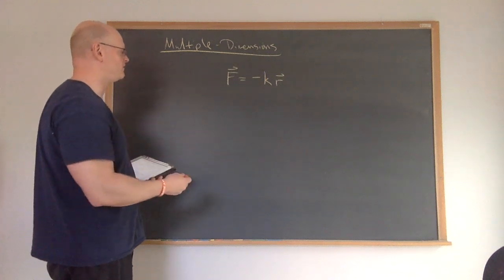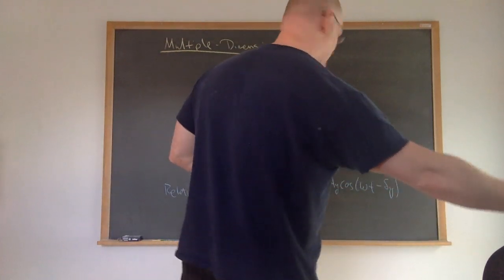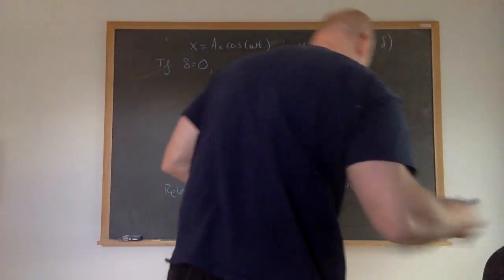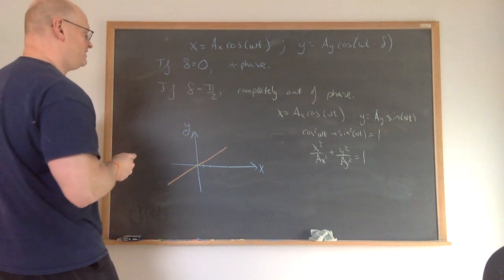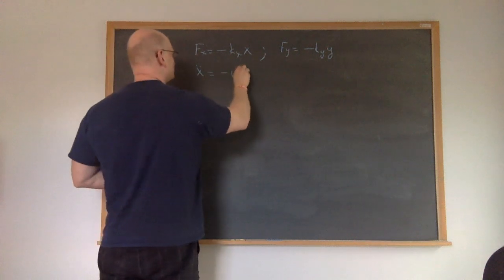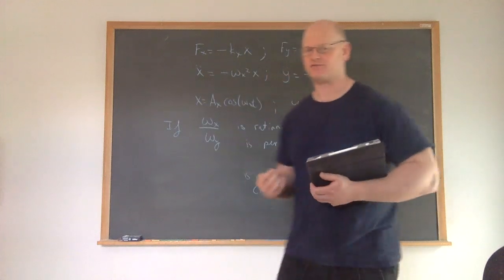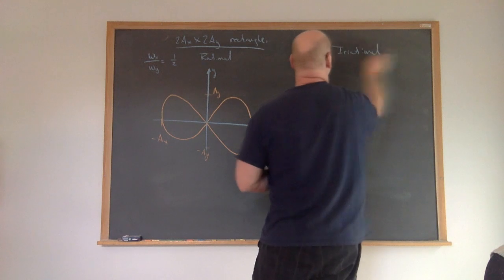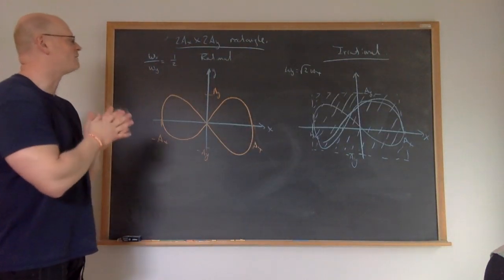2D Hooke's Law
Here, we generalize Hooke's law to multiple dimension. In Cartesian Coordinates, this amounts to solving Hooke's law in each independent direction. For better understanding, we consider a 2-D harmonic oscillator for both the isotropic and anisotropic cases.